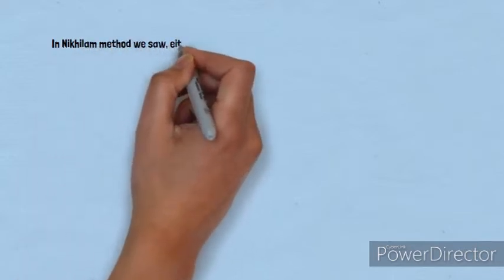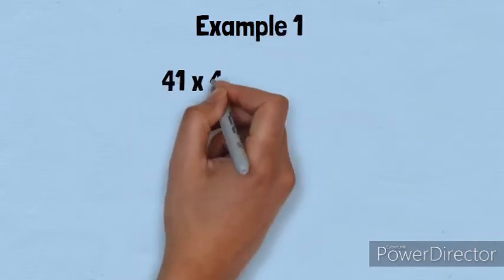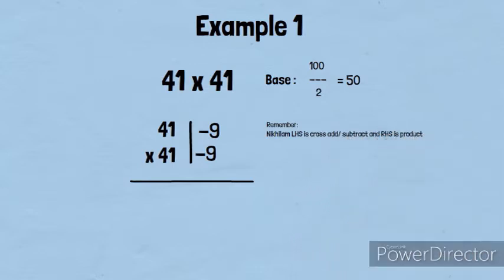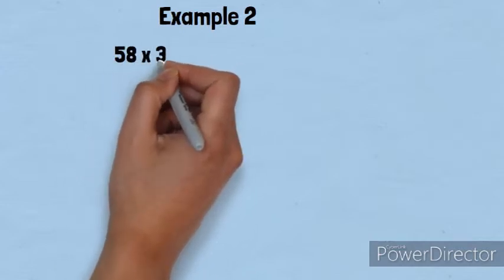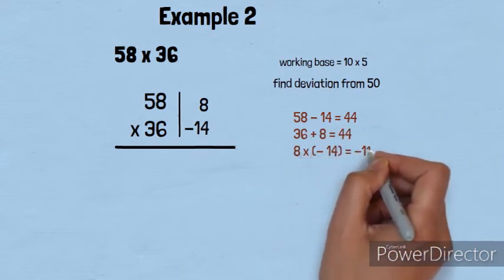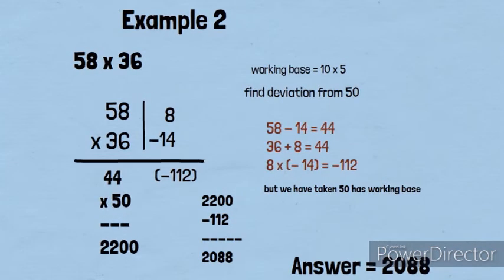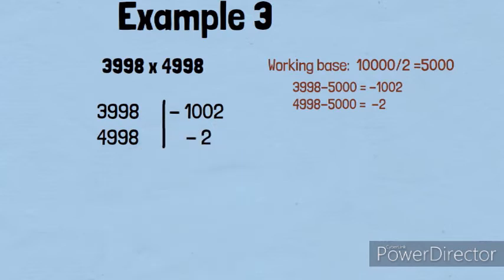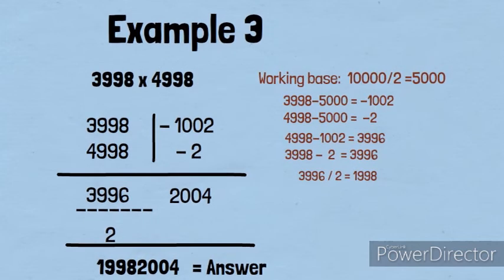Multiply any number with any number in less than 30 seconds.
Anurupyena.
Vedic Mathematics
very helpful technique for competitive exams
Welcome to Math Magic